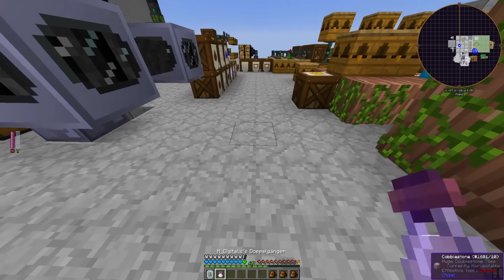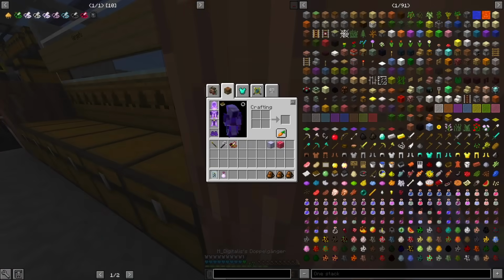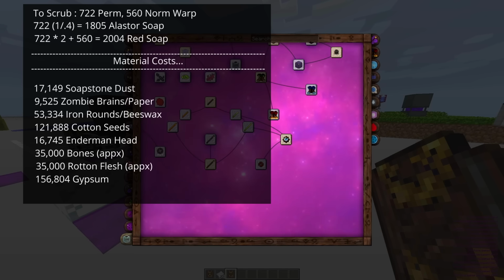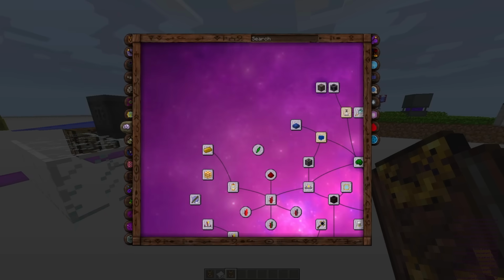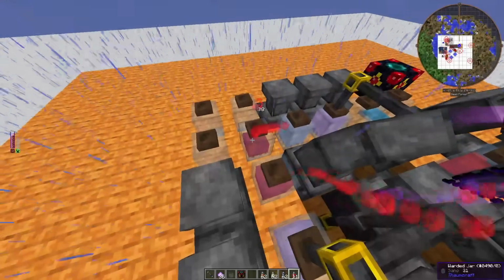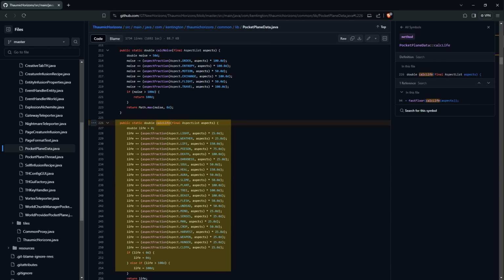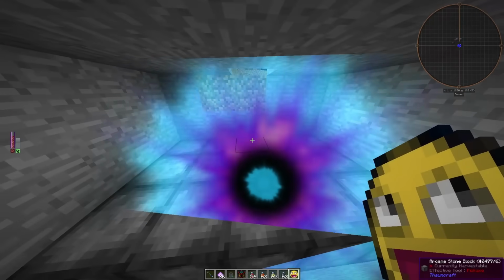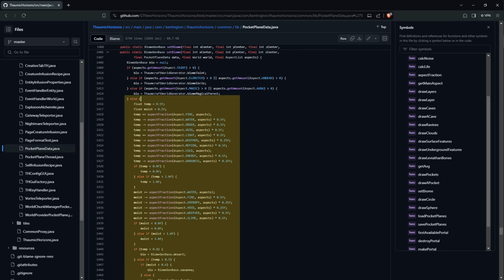Beating Minecraft's Hardest Modpack With Nothing // Episode 15 - Reject Reality, Seek New Horizons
In this fifteenth episode of the series, I tell the traditional Thaumcraft progression meta to place its nose firmly in a corner, drive myself to the brink of insanity only to then lead-foot the accelerator pedal using a block of soap the size of a small celestial body, and do some marginally uninteresting technology upgrades that will have no relevance later on, all in the name of pursuing animal companionship the only way I know how... by cracking a hole in the fabric of reality, and prying it out with my extremely well moisturized hands.

GT - New Horizons is an intricately designed and custom-coded kitchen-sink style modpack built on the 1.7.10 version of Minecraft. It integrates hundreds of Minecraft's flagship mods into a Gregtech framework - completely overhauling the mods' traditional progression in the process, and radically rebalances any of the technologies those mods may offer.

Because doing things the normal way is 'too easy', I am following a ruleset based off of the (in)famous Garden Of Grind ruleset that places me in a completely empty superflat dimension. Every single resource I need, including blocks to stand on, has to be created out of nothing by finding clever workarounds and weird mechanics. Unlike in Garden Of Grind, I am not restricted to only my starting dimension - it's just that every other dimension starts out just as empty as my first one.

This pack is available on both the Curseforge and Technic launchers. You can also get the pack directly from the development GitHub.